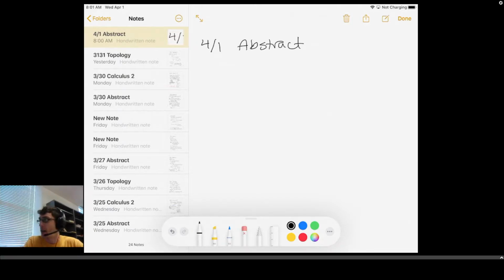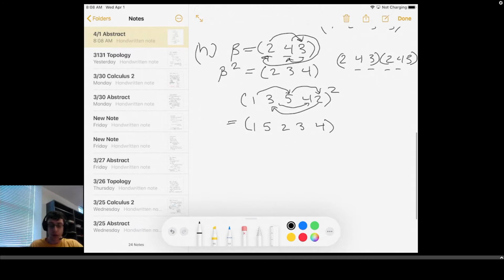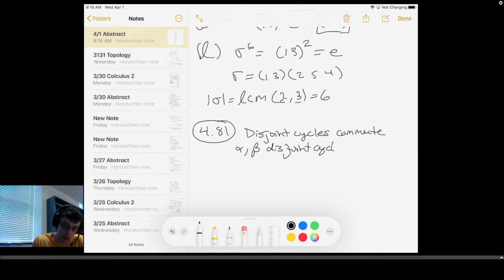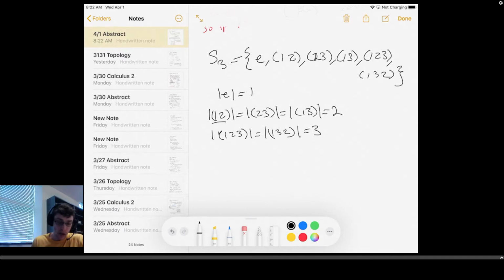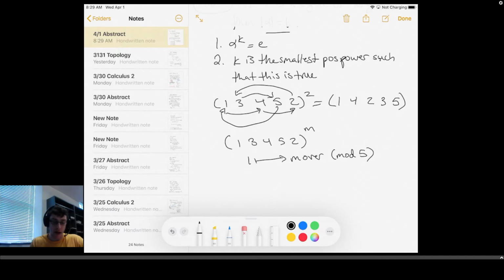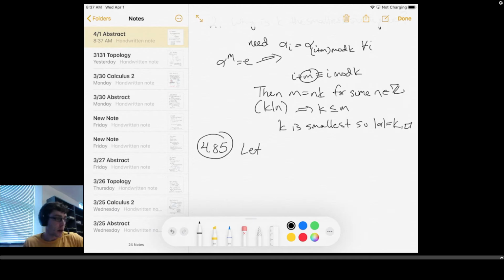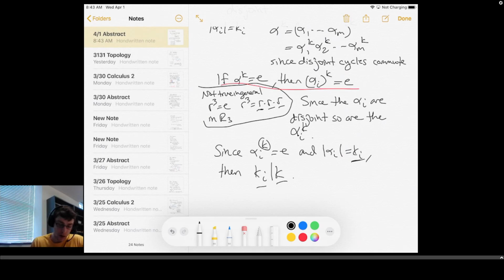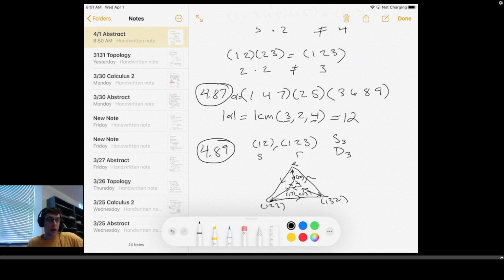Abstract Algebra (April 1, 2020)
This is the Twitch VOD for our algebra class on April 1, 2020, primarily discussing how to compute the order of elements in the symmetric group using cycle notation while working through our text.